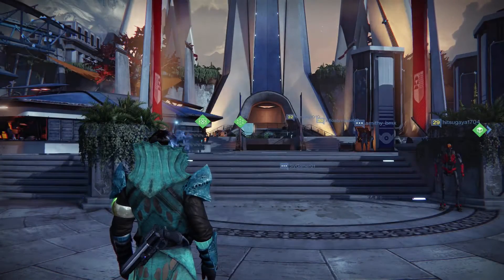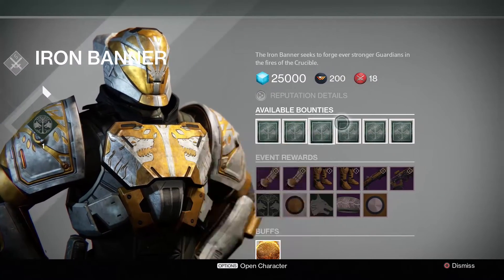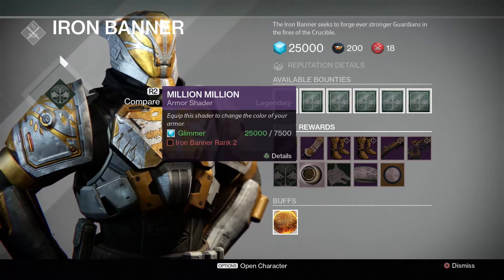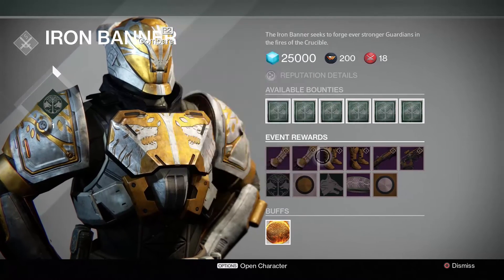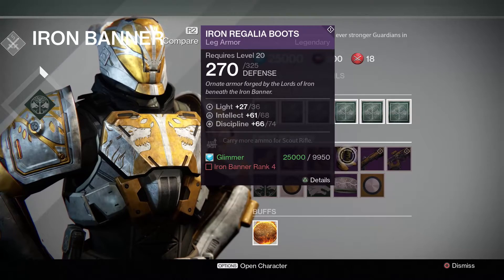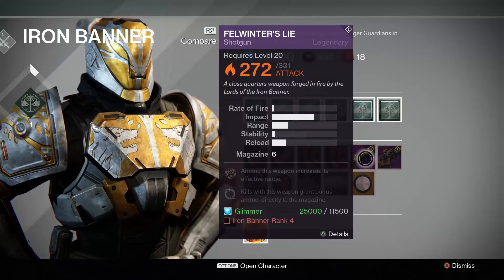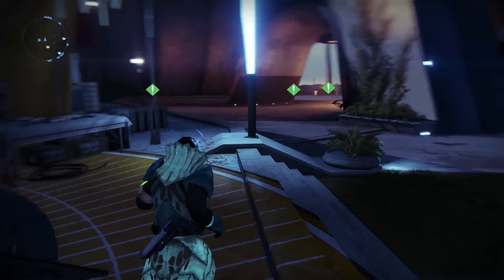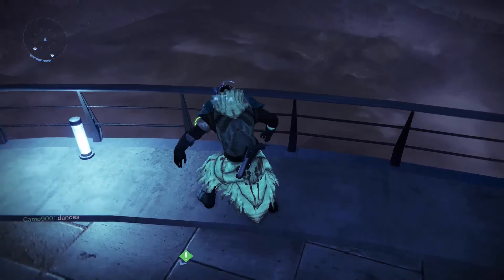Destiny - Iron Banner Details! Lord Saladin's Sales for February 17-24!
I show you guys what stuff Lord Salad is selling this week! Enjoy :D Tune in daily for more gaming content!

★ SOCIAL MEDIA ★
► LIKE ME ON FACEBOOK!